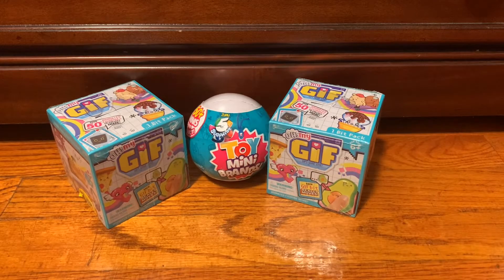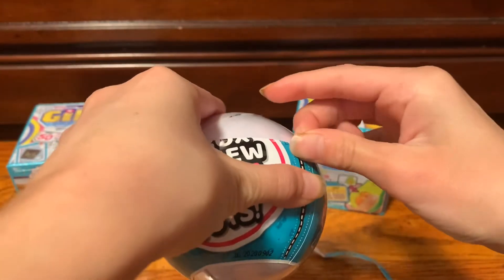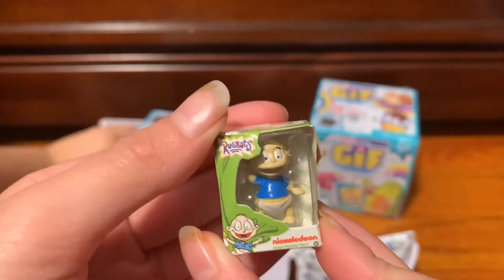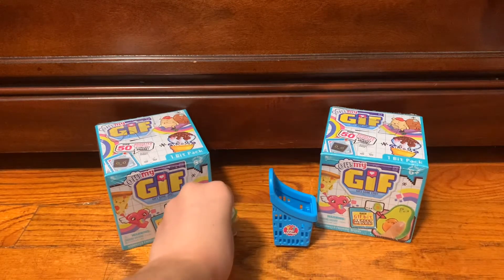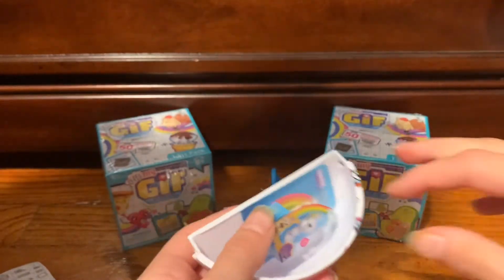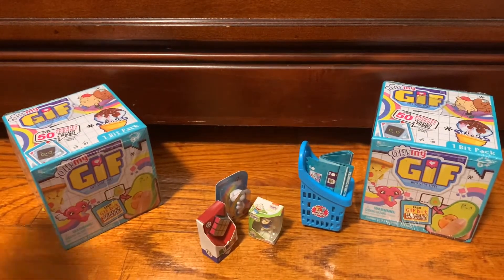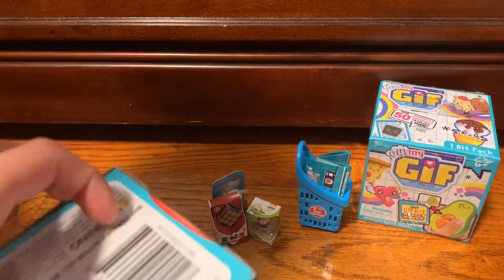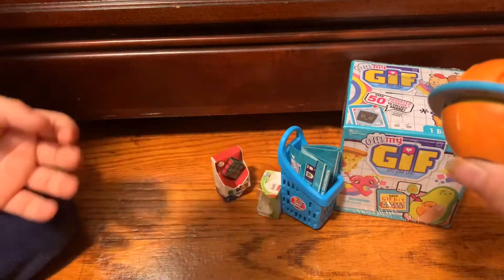Opening a five surprise mini toy brands + gif surprises!